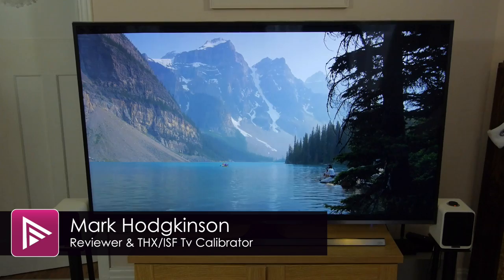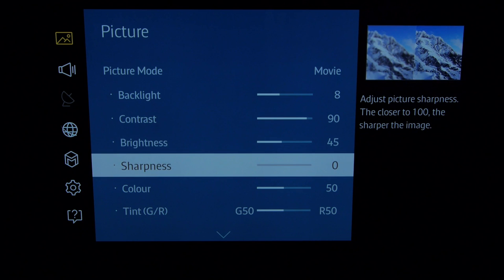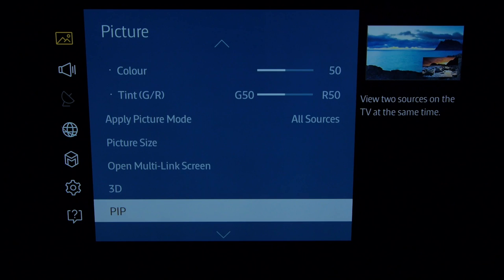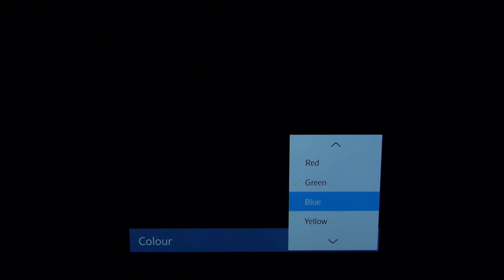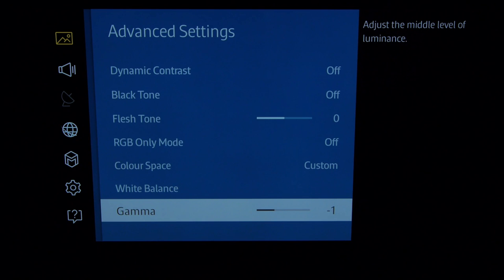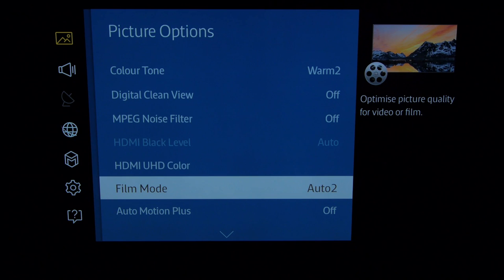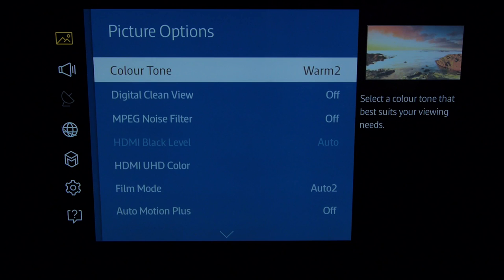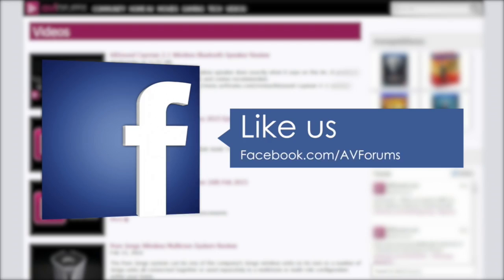Samsung UE65JU7000 4K TV Best Picture Settings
We go through the reviewer's recommended picture settings for the Samsung UE65JU7000 Ultra HD 4K TV.